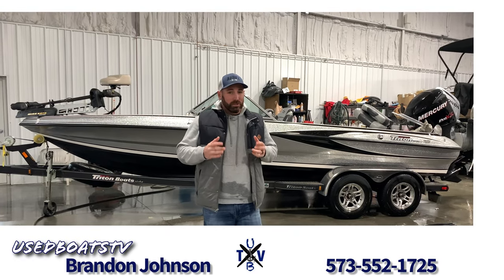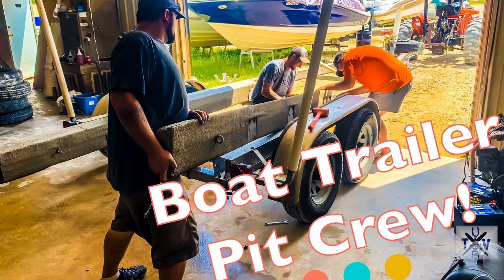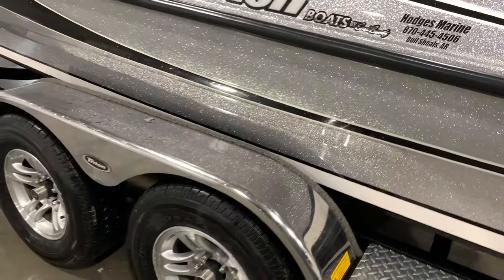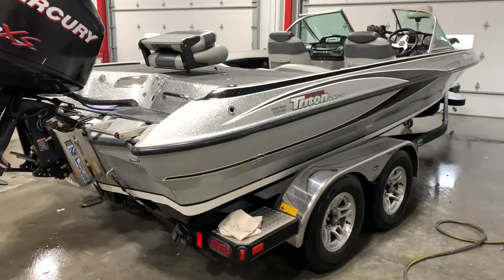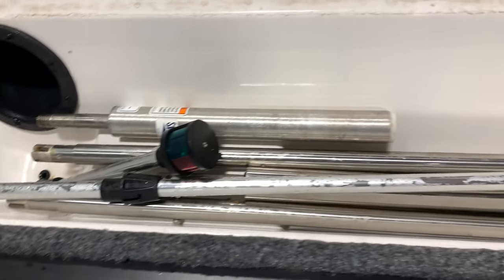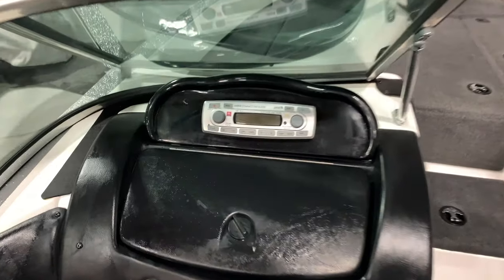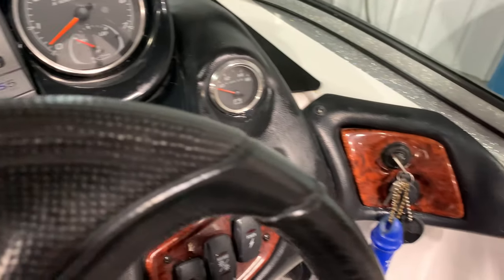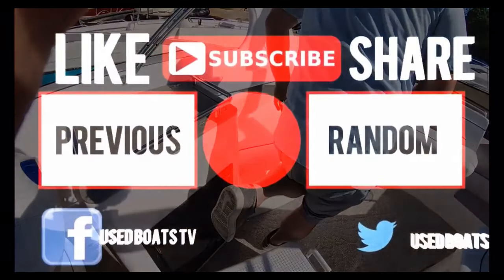2012 Triton 220 Escape Fish and Ski Boat Review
My name is Brandon Johnson and I sell used and new boats at the Lake of the Ozarks.

Check out the best place to buy boat clothing an be sure to type on UsedBoatsTV at checkout for a big discount!

Brandon Johnson
Heartland Marine
*No trailer, options available
*Marine Financing WAC
*We deliver